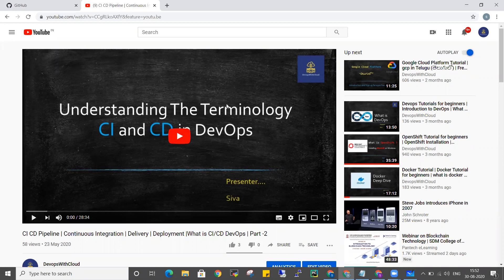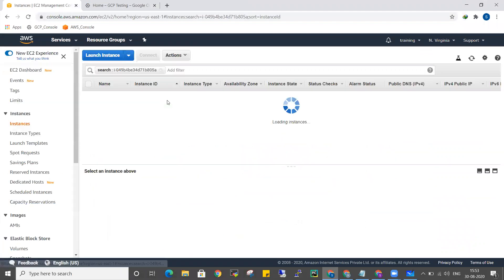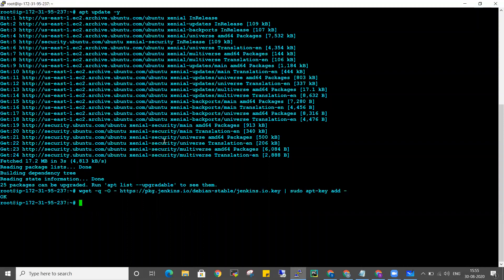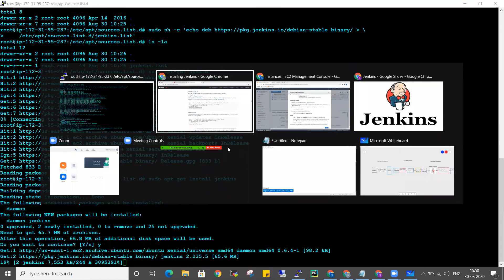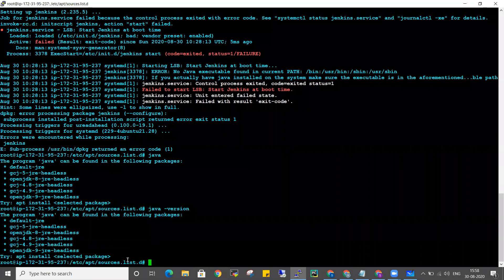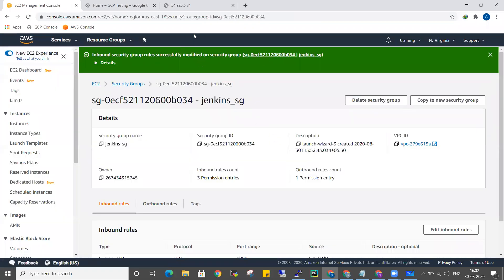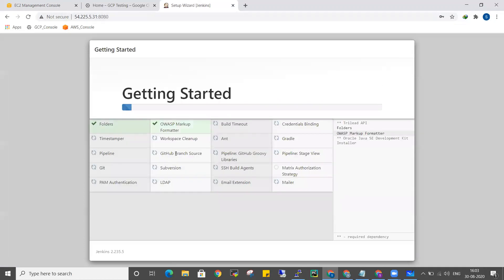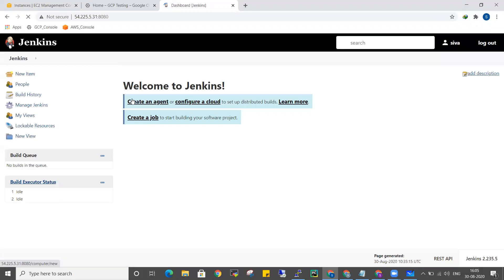Jenkins setup in telugu (తెలుగు) for beginners | Jenkins Tutorial | Jenkins fundamentals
In this video, we have installed jenkins on AWS.